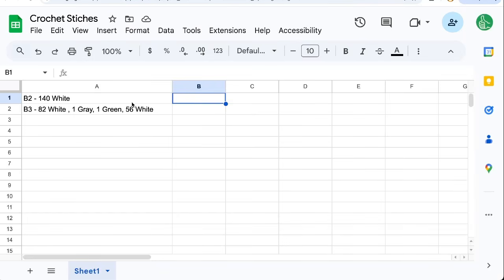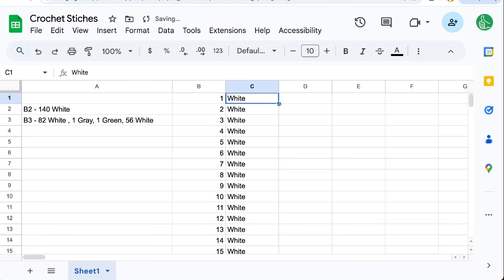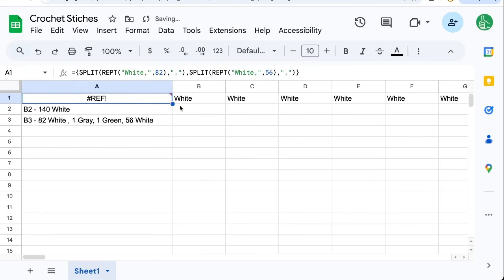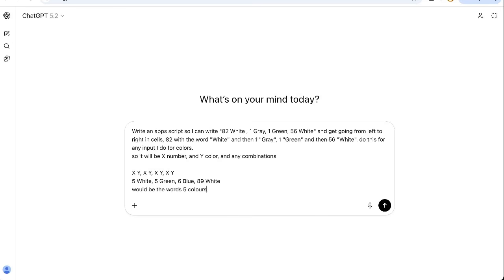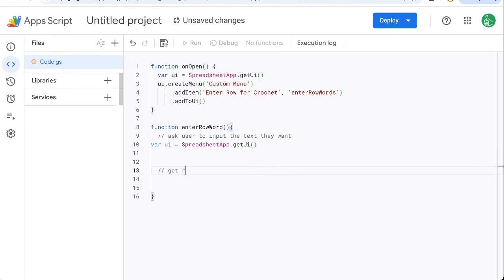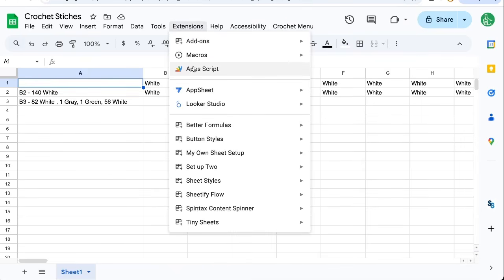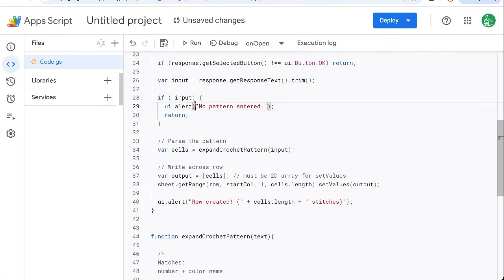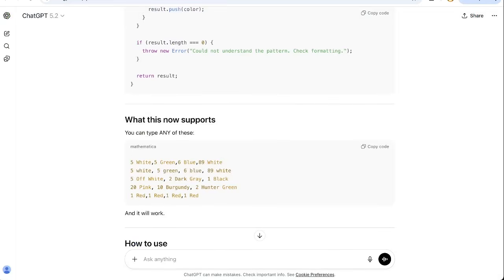VIBE CODE GOOGLE SHEETS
Google Sheets Crochet Patterns: Repeat Color Blocks with REPT/SPLIT and an Apps Script Menu (with ChatGPT)
The episode shows how to generate crochet pattern rows in Google Sheets by repeating color names across cells. It starts with using SEQUENCE to create 140 positions and explains why copying/transposing is cumbersome. It then demonstrates a formula approach using REPT to repeat a color word (e.g., "white" 140 times) and SPLIT to turn the repeated text into separate cells, and combines multiple segments (e.g., 82 white, 1 gray, 1 green, 56 white) using array/curly-brace notation. Next, it builds a Google Apps Script solution with ChatGPT: adding a custom onOpen menu (e.g., “Crochet” → “Enter row words”), prompting the user for input like “89 blue, 45 green, 55 white,” reading the active row and starting cell, and filling the row left-to-right with the specified counts and colors. The script is tested in the sheet, including first-run authorization, and verified by checking the filled counts.

00:00 Crochet Pattern Problem from the ‘I Love Google Sheets’ Group
00:31 Using SEQUENCE to Generate 140 Cells (and Why It’s Clunky)
02:24 Better Formula: REPT + SPLIT to Repeat Colors Across Cells
03:28 Can We Automate This? Turning Color Counts into an Apps Script Tool
04:52 Setting Up Apps Script: Custom Menu + Prompt + Active Row/Range
07:30 ChatGPT Generates the Script: Paste, Review, and Fix Naming Issues
09:16 Run & Test: Authorize and Fill the Row Automatically
09:38 Second Test Pattern + Wrap-Up, Course Plug, and Subscribe